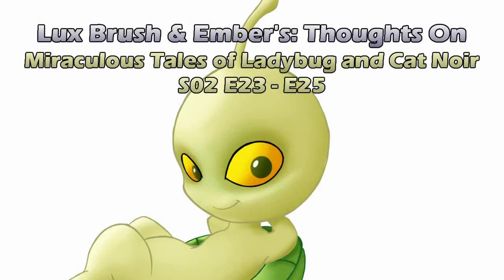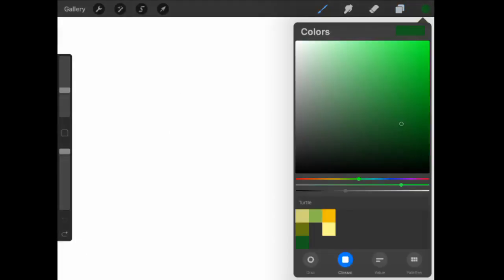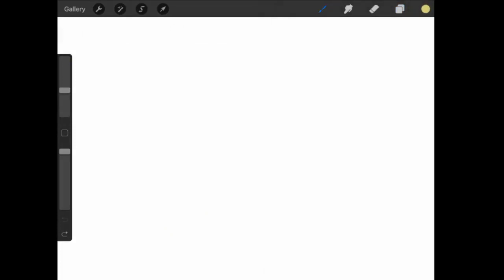Malediktator - Mayura (Heroes' Day - Part 2): our thoughts on Ladybug and Cat Noir S02:E23 - E25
We now share our thoughts on Miraculous Tales of Ladybug and Cat Noir S02:E23 - E25
More new fun, and the season finale. And so much happening, we don't even cover the kiss & the feet in the pie ^_^

And the art this time is my color and cleaning up my sketch of the Turtle Kwami.